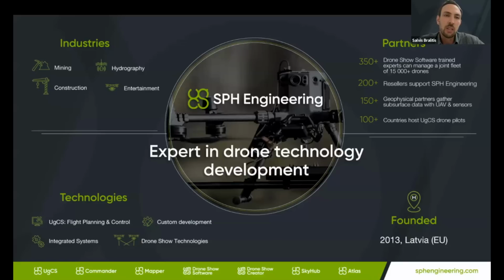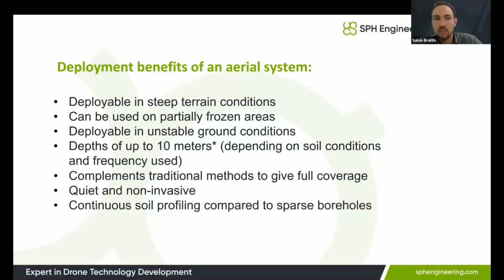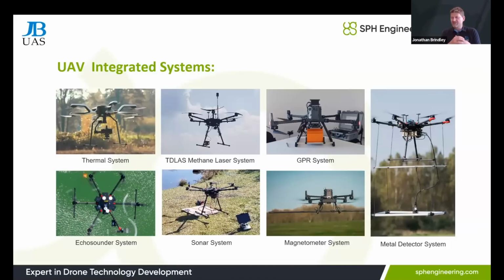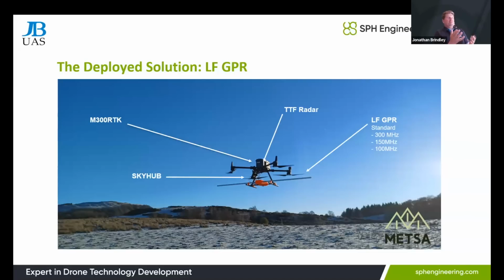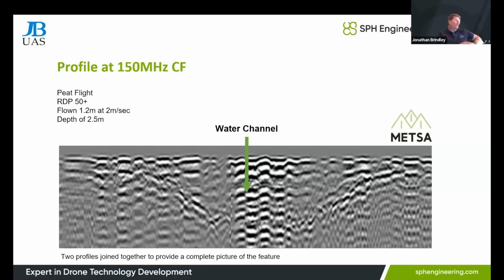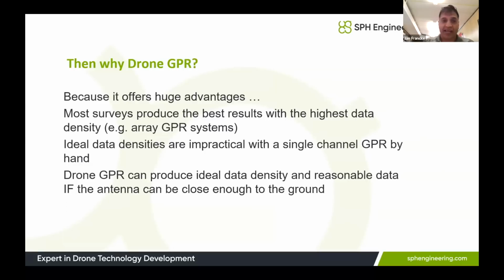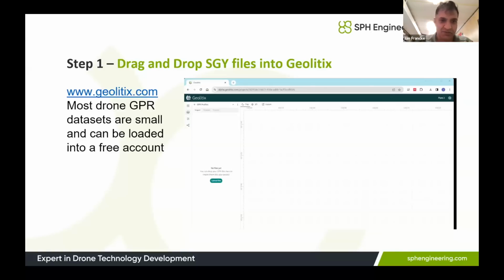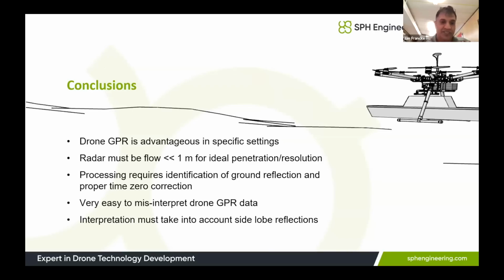Webinar | Assessing Soil and Subsurface Characteristics: Getting started with drone-based GPR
Welcome to our webinar !
This session is crucial for anyone in the construction industry or interested in airborne GPR technology. Drones are transforming construction, offering efficiency, safety, and accuracy.

We'll explore drone-based GPR sensors, challenges, and opportunities. Our guest speakers, Jonathan from JB Unmanned, will share a GPR use case for road construction, followed by Jan Francke, who will talk about GPR data analytics and integration into engineering workflows. Whether you're a construction professional, a tech enthusiast, or a decision-maker, this webinar will provide valuable insights into this game-changing technology.

Agenda:
- Welcome and introduction to the webinar's agenda, subject matter, and presenters
- Overview of GPR for construction solutions portfolio (drone technology and sensor equipment)
- Training, flight preparation, and introduction to TTF kit for facilitating low-altitude flights
- Case study on the application of GPR in road construction (JBUAS)
- GPR data processing and visualization and integration in construction workflows (Geolitix)
- Q&A

SPH Engineering is a global provider of UAV software solutions, integration services, consulting and custom development to expand drone applications. Its innovations support UAVs of different manufacturers and advance drone technologies for surveying, data collection, and entertainment. Founded in 2013 in Latvia (EU), the company has a global customer and partner network in 150+ countries.
SPH Engineering is an expert in drone technology development providing solutions:

- UgCS | Drone mission planning and flight control
 - Integrated Systems -  airborne integrated drone systems with sensors from diverse manufacturers
 - Drone Show Technologies - to manage drone swarm flights,
 - Consulting & Development - knowledge-based services to implement, integrate and develop technologies for the drone industry.